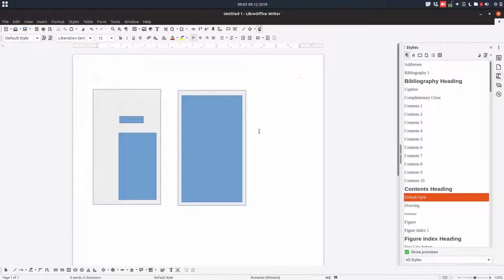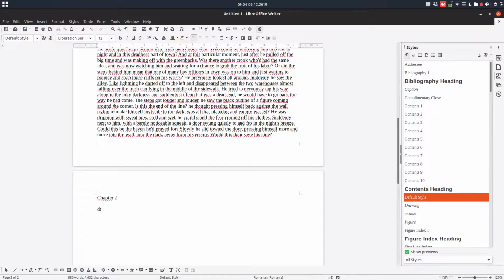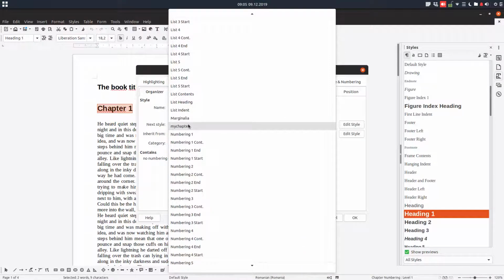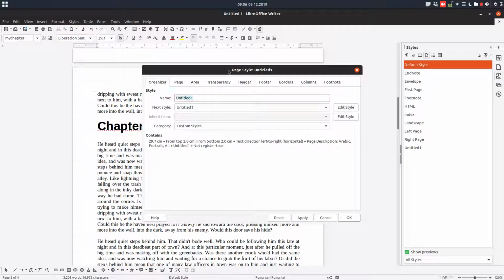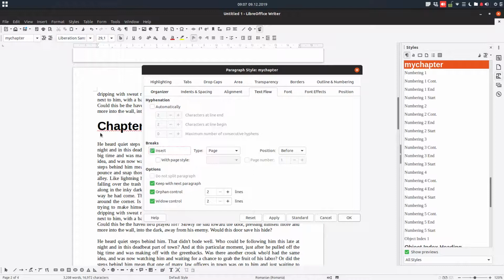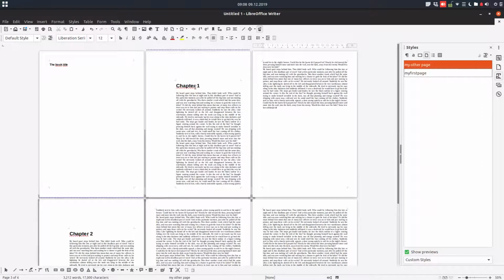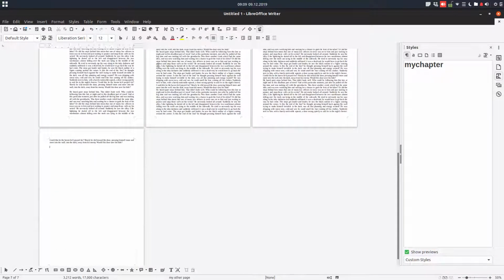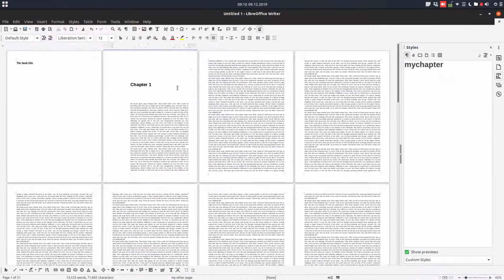Using styles – episode 5: How to create a book with different page styles in LibreOffice Writer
In this video we will learn to create a book in LibreOffice Writer with different styles for a page when a chapter is begining, and with a different style for the rest of the pages. And also you could see how to force the chapters to move on a separate page.